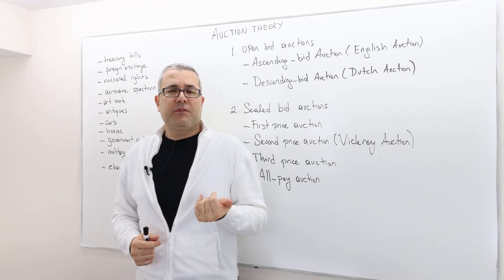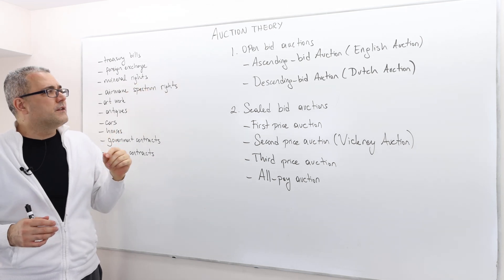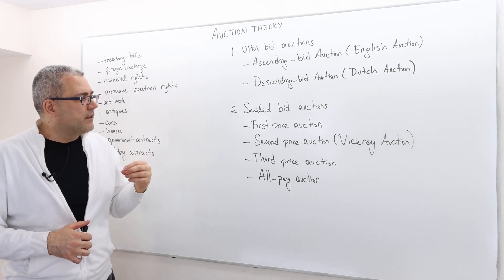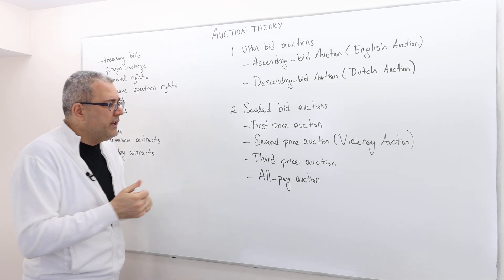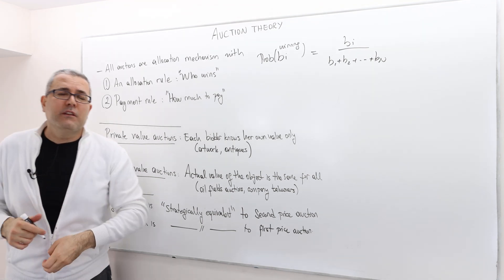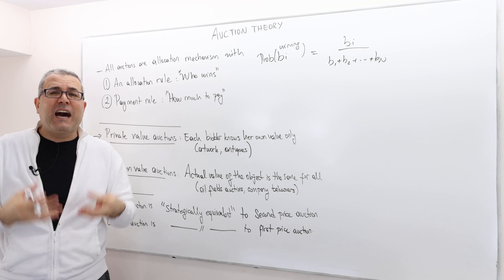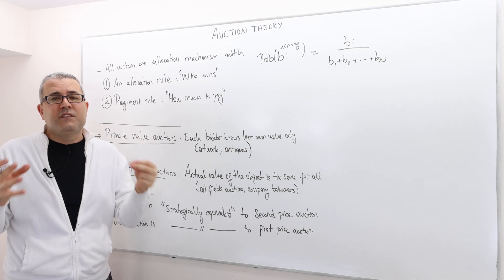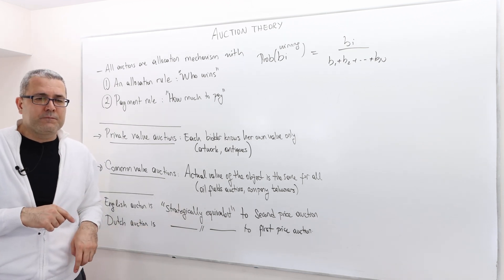(AGT10E1) [Game Theory] Auction Theory: The Introduction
In this episode I provide a brief introduction to auction theory. I talk about open bid auctions, such as ascending-bid auction (English auction) and descending-bid auction (Dutch auction), sealed bid auctions such as first price auction, second price auction (Vickrey auction), third price auction and all-pay auction.